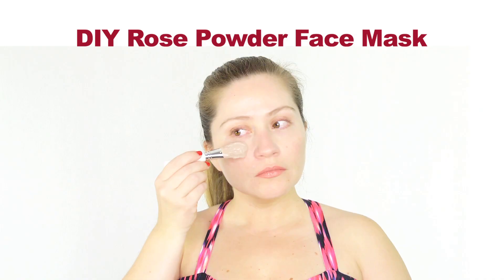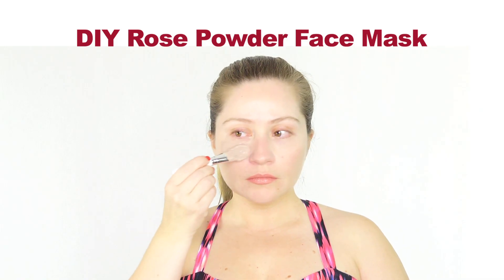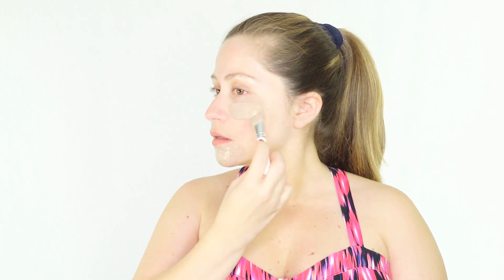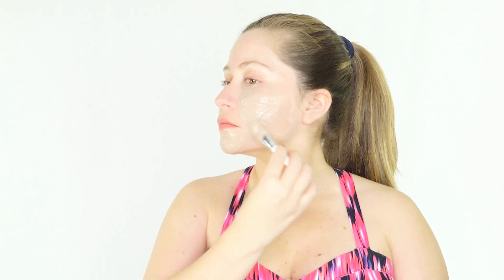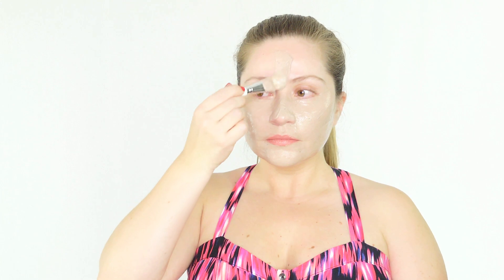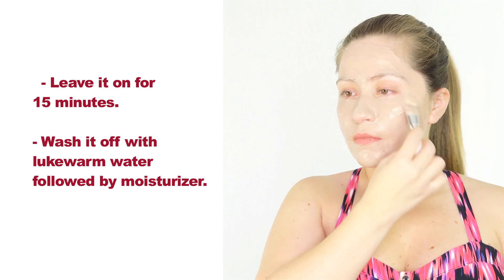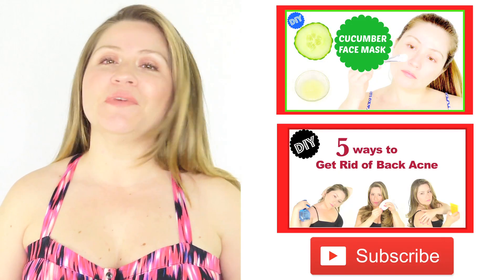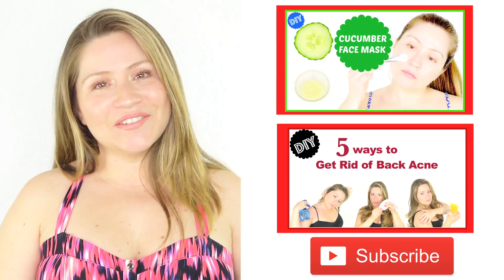DIY ROSE POWDER FACE MASK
This Rose Powder Face Mask is amazing for acne and anti-aging. It will brighten your skin, heal acne and make the skin super smooth. Rose Powder has high amounts of vitamin C and anti-oxidants that help the skin heal and also protect agains sun damage. Yogurt contains lactic acid that brightens dark spots and also help delay aging. This mask is so easy to make and give you amazing results.

Song title: Meditating
Composed by Pierre LangerPublisher: Breukelen Music Publishing/Dynamedion Publishing This master recording is owned/controlled by UniqueTracks Inc,